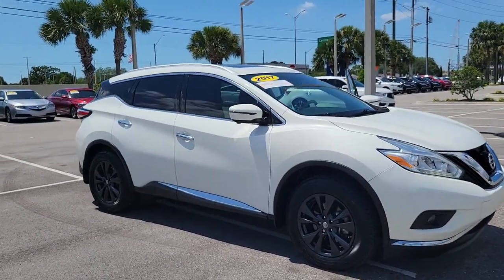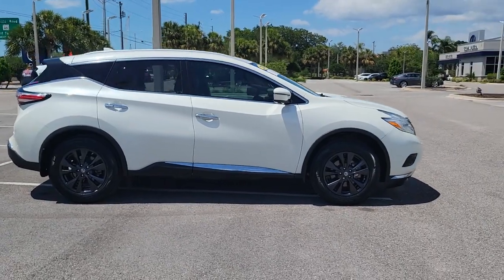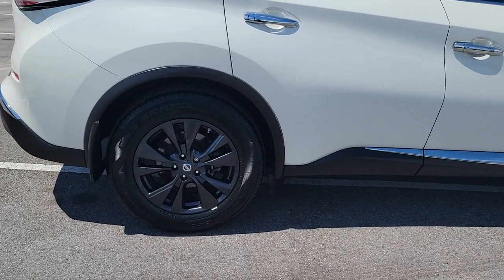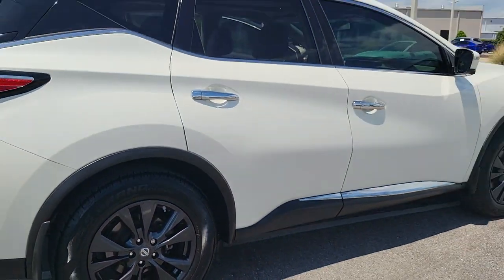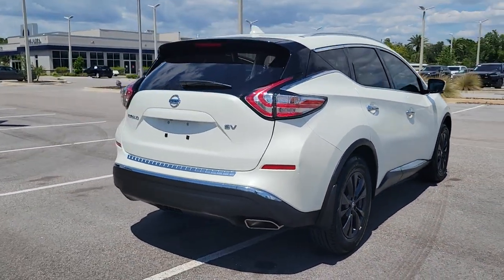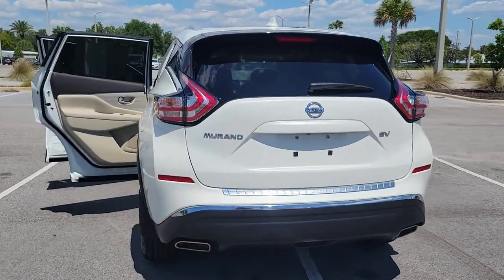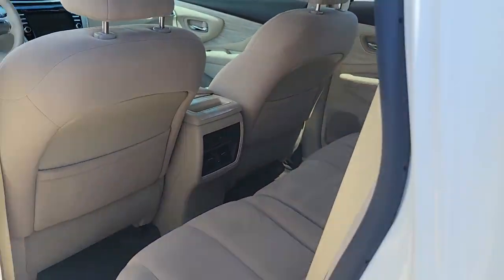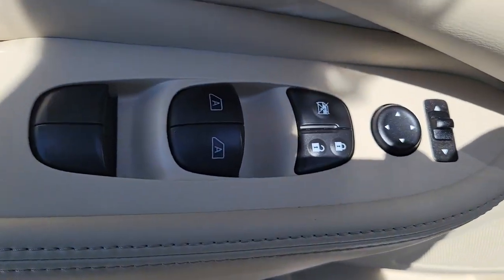2017 Nissan Murano Clearwater, Tampa, St. Petersburg, Palm Harbor, Largo, FL 92825AA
Pearl White Used 2017 Nissan Murano available in Clearwater, Florida at Crown Acura. Servicing the Tampa, St. Petersburg, Palm Harbor, Largo, FL area.

Crown Acura
18911 US Hwy 19 N

CARFAX One-Owner. Clean CARFAX. CROWN CONFIDENCE PLAN TECH PACKAGE...NAVIGATION BACK-UP CAMERA POWER LIFT GATE UPGRADED WHEELS!! BLUETOOTH BACKUP CAMERA NAVIGATION PANORAMIC MOONROOF CLOTH TRIM POWER DRIVER SEAT POWER SEATS BLIND SPOT ALERT ALLOY WHEELS 20 GLOSS BLACK Alloy wheels Apple CarPlay Around View Monitor w/Moving Object Detection Auto-Dimming Mirror Blind Spot Warning BOSE Premium Audio System w/11 Speakers Driver Assistance Package (DISC) Driver Attention Alert (DAA) Heated Front Bucket Seats Heated Outside Mirrors HomeLink Universal Transceiver Navigation System Power Panoramic Moonroof Premium Plus Package Rear Cross Traffic Alert (RCTA).brbr21/28 City/Highway MPGbrbrPearl White 2017 Nissan Murano SVbrbrCertification Program Details: *100000 Mile Limited Powertrain Warranty * Exclusive Live Market Pricing * 7 Day/500 Mile No Hassle Exchange Policy * Free Carfax History Report * 101 Point Vehicle Inspection * 3 Month Sirius/XM Free Trial when applicablebrbrbrCALL OR TEXT THE GENERAL MANAGER DARREN HUTCHINSON DIRECTLY AT . All prices plus sales tax tag and titling and dealer service fee of $999.00 which represents cost and profits to the selling dealer for items such as cleaning inspecting adjusting new vehicles and preparing documents related to the sale.